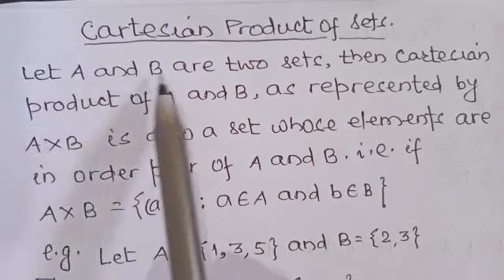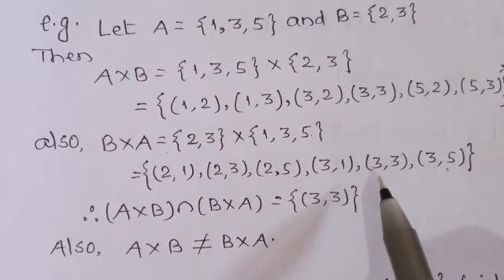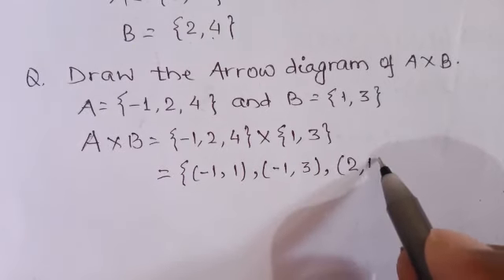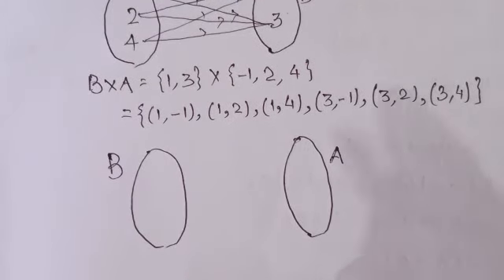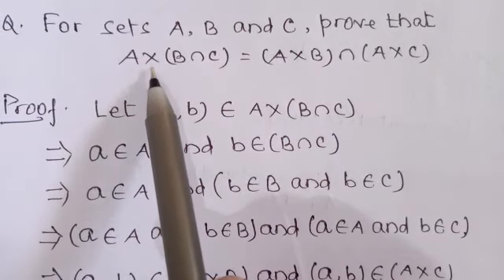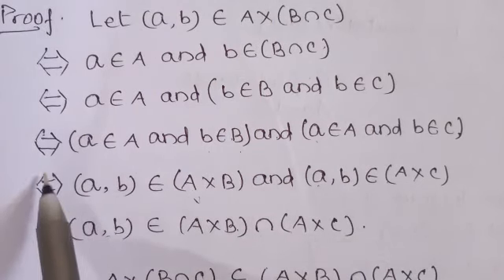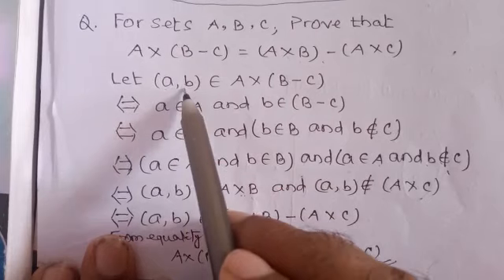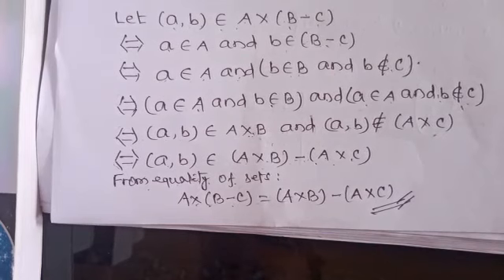MATHEMATICS FOR CLASS XII